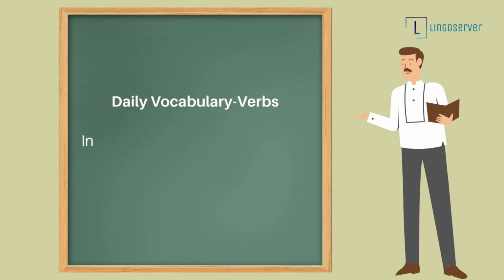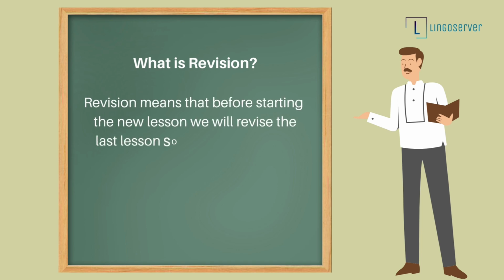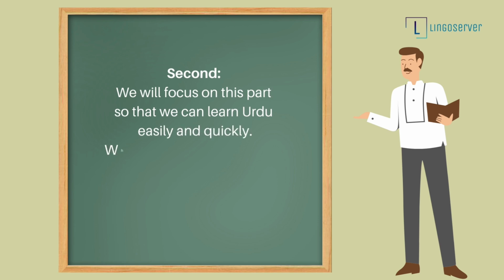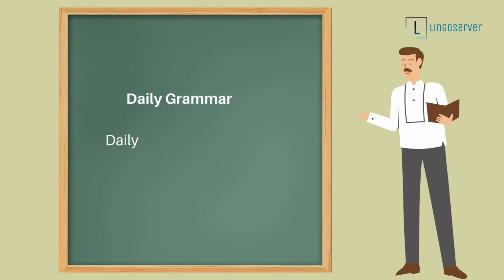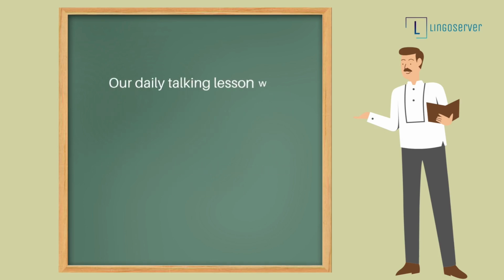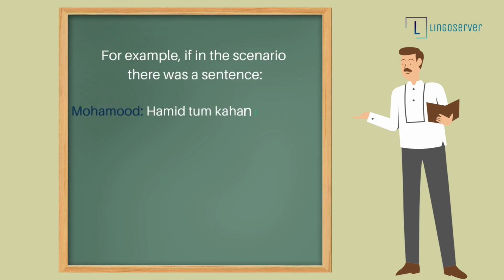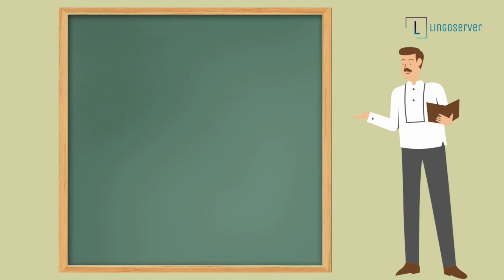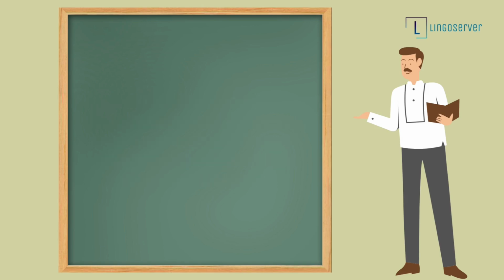What is inside the Course? | Course Details | Urdu Course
This channel has been created to help Non-Urdu Speakers learn the Urdu language through the easiest way.

 This course is being presented by Lingo Server. At Lingo Server we support our customers through interpretation, proofreading, transliteration, typing and transcribing and other language-related services, along with teaching all the languages spoken worldwide.
At Lingo Server, our knowledge goes deep! With our team of professionals, we confidently make customer satisfaction a number one priority. We will always be happy to help you.

Presented by: Lingo Server
Written by: Habib Riyaz
Voice: Amirul Islam
Edited by: Salman Rozen